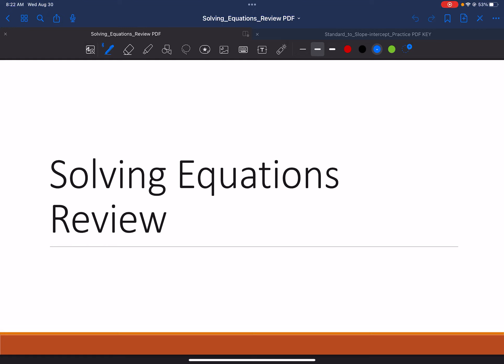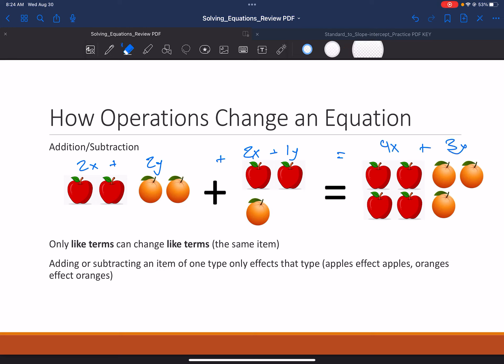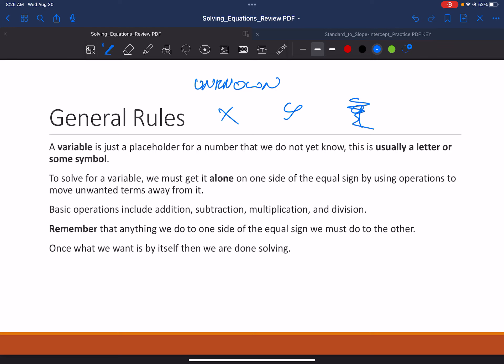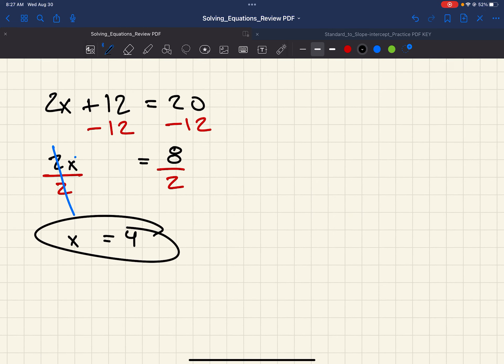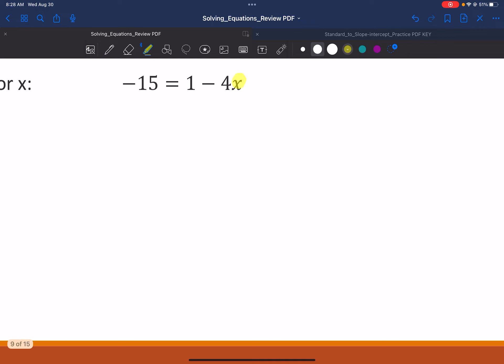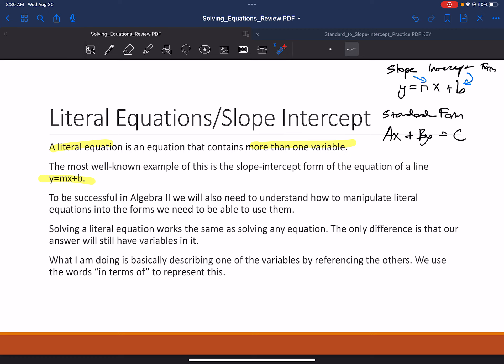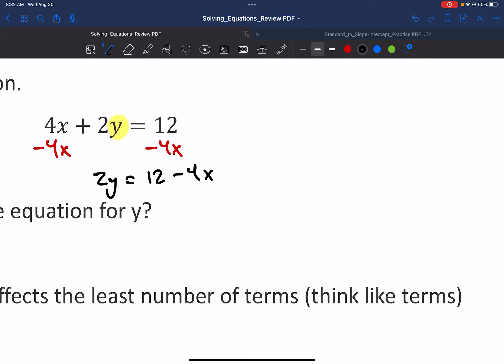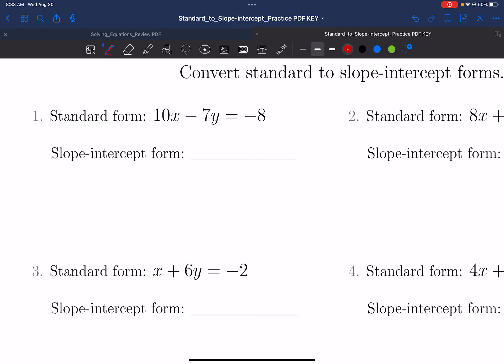Solving Equations Review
08/30/23

Covers solving one variable equations and converting from standard to slope intercept form.